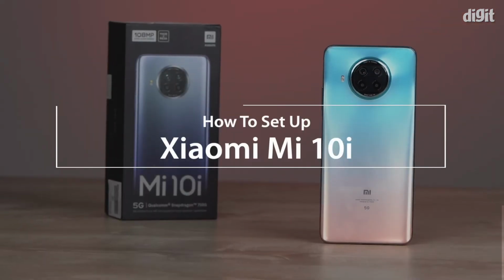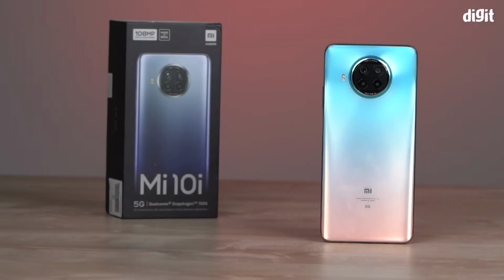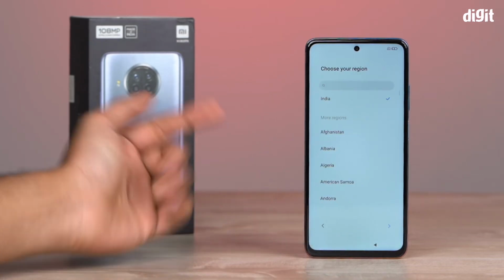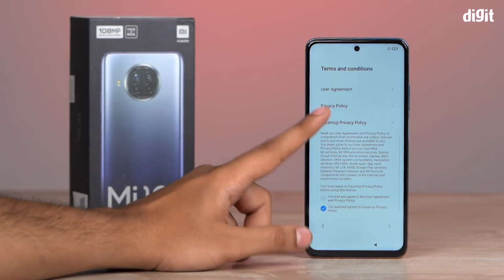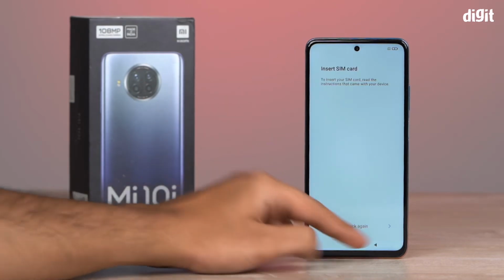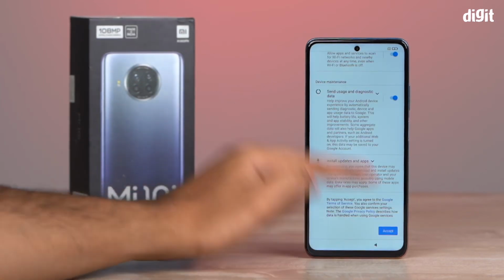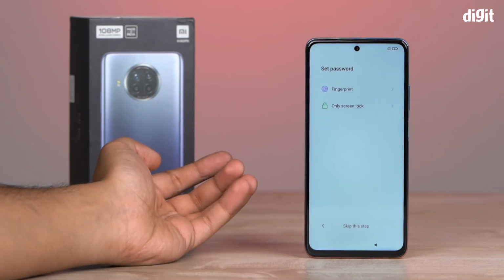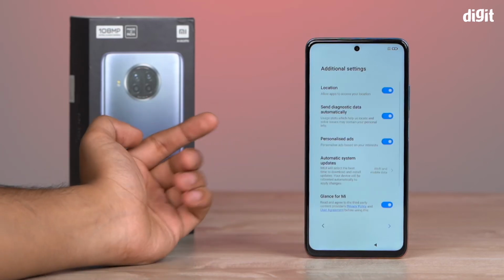Xiaomi Mi10i - How To Setup (For Beginners / First Time Smartphone Buyers)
About the Xiaomi Mi10i:
Camera: 108 MP Quad Rear camera with Ultra-wide and Macro mode
Processor: Octa-core Snapdragon 750G with 8nm process and support for next generation 5G Network
Display: 16.9 centimeters (6.67-inch) FHD+ Full screen dot display with AdaptiveSync 120Hz refresh rate
Battery: 4820 mAh large battery with 33W fast charger in-box and Type-C connectivity
Memory, Storage & SIM: 6GB RAM | 128GB storage expandable up to 512GB with microSD card slot Warranty: 1 year manufacturer warranty for device and 6 months manufacturer warranty for in-box accessories including batteries from the date of purchase